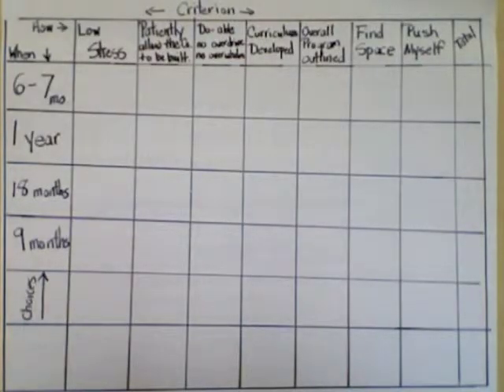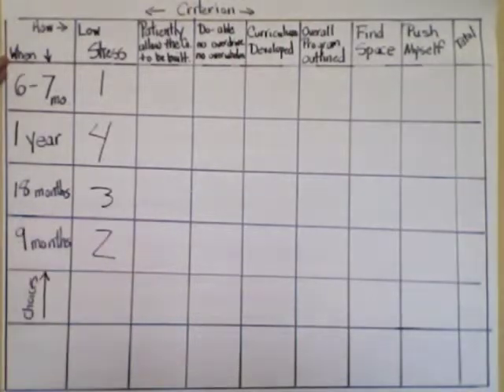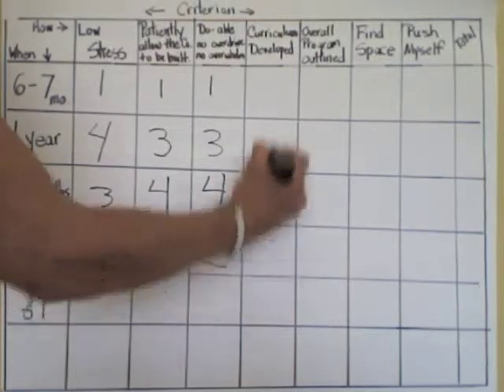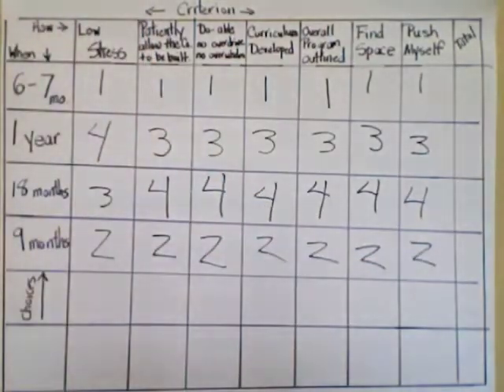Decision Makeing Model - Criterion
This decision making model is one of many tools that can assist you or a client to move toward a better decision making process. Using the criterion model can help you get clarity around a multidimensional decisions.